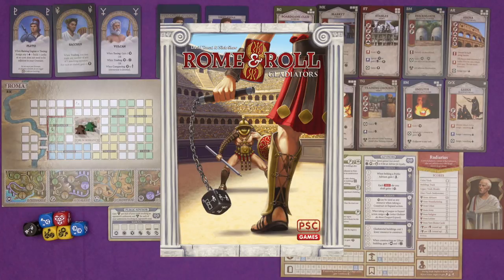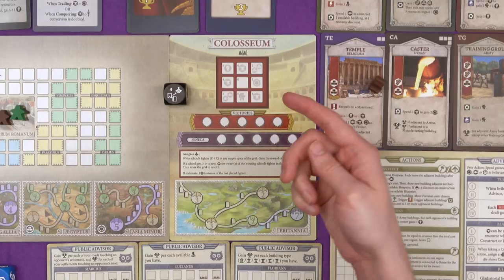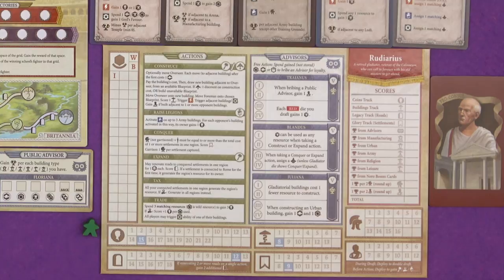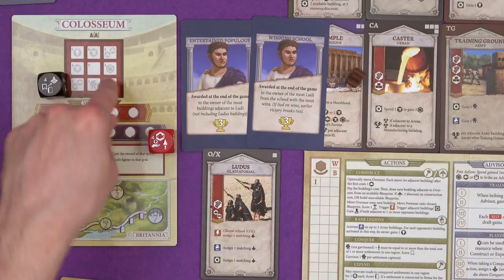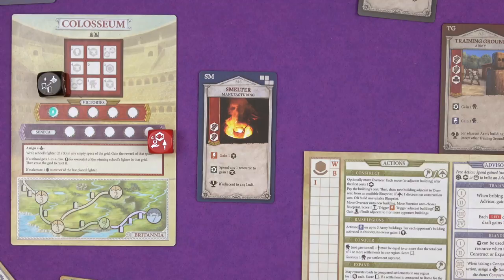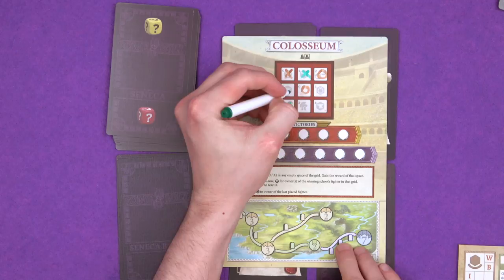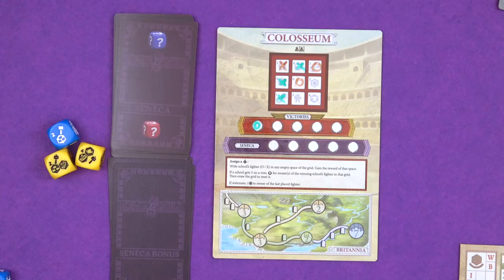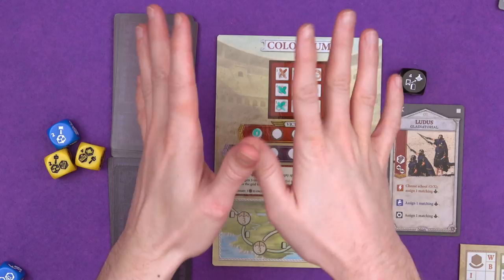Rome & Roll: Gladiators | Overview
An overview of what to expect from the new expansion Rome & Roll: Gladiators! On Kickstarter now